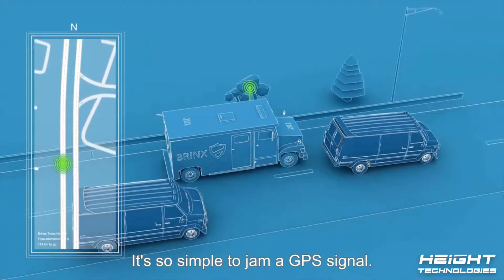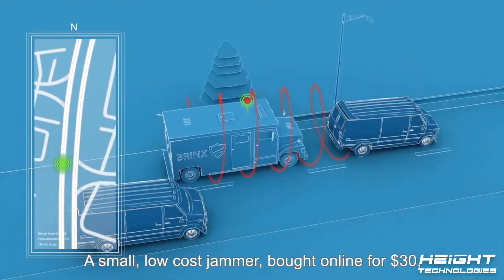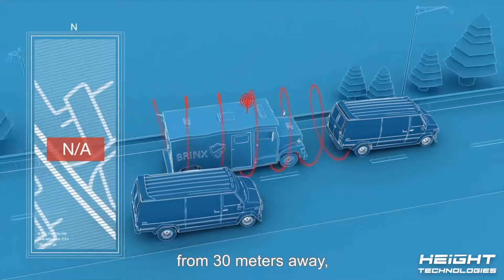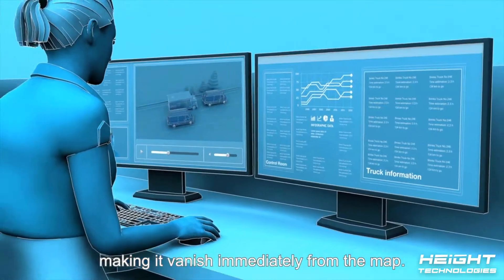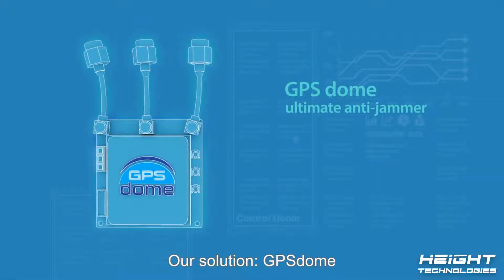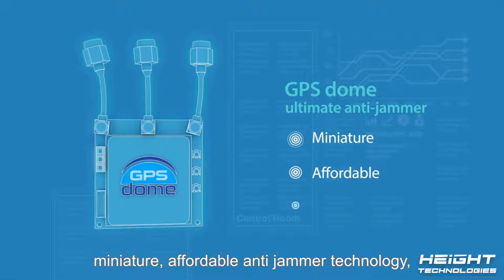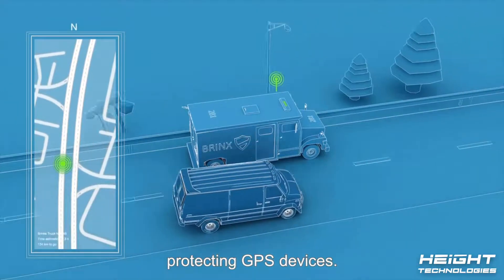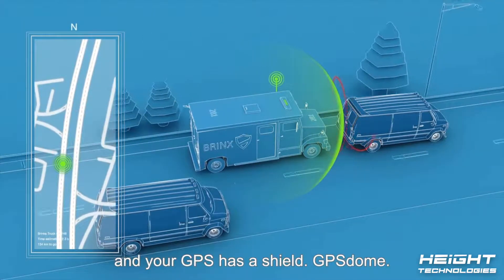GPS DOME - protecting your GPS device against jamming